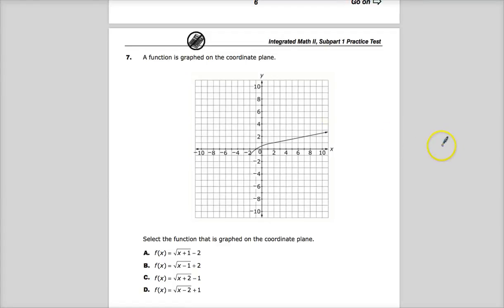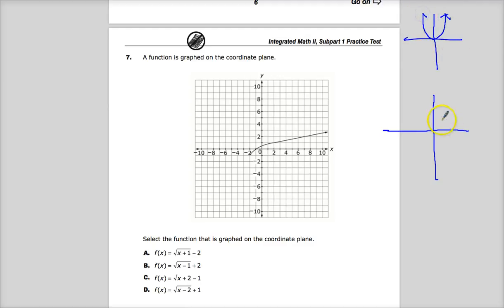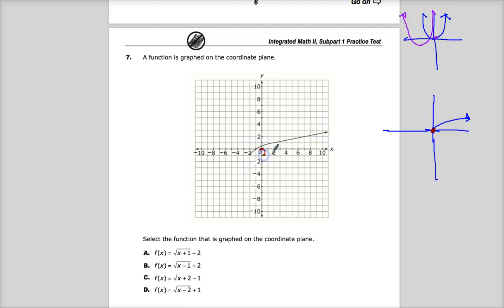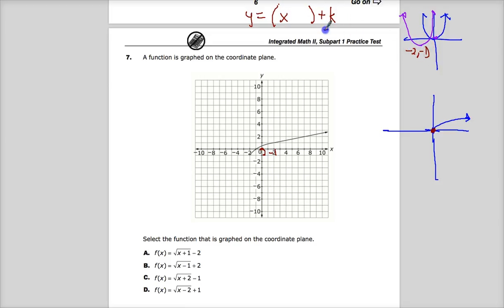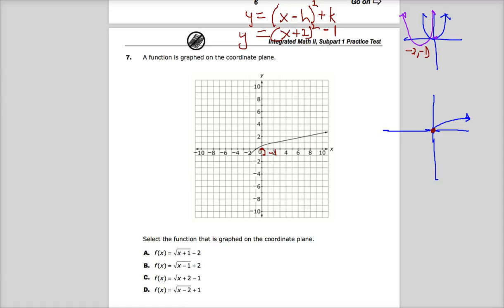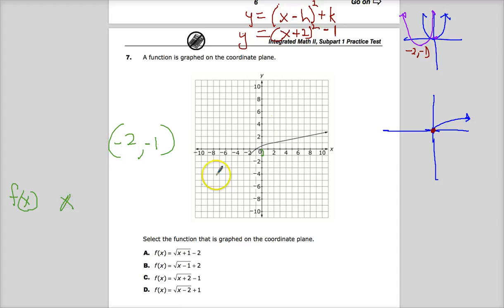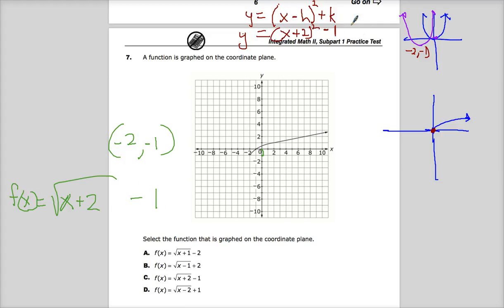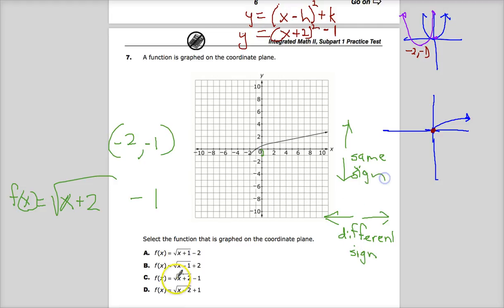Old Question 7 - Integrated Math 2 - TNReady Practice Test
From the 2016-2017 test